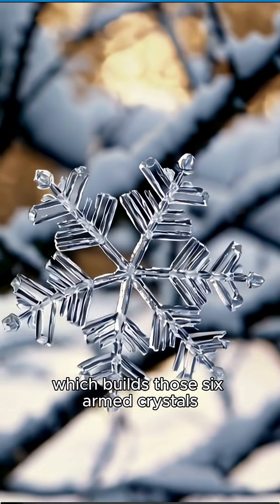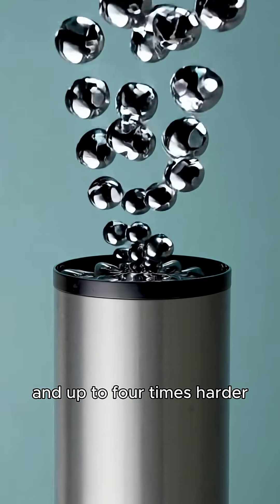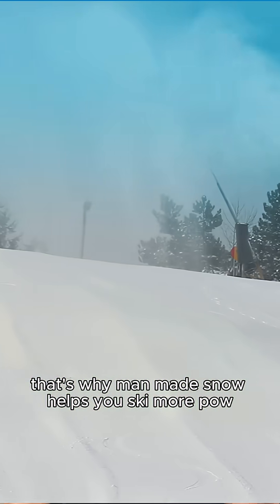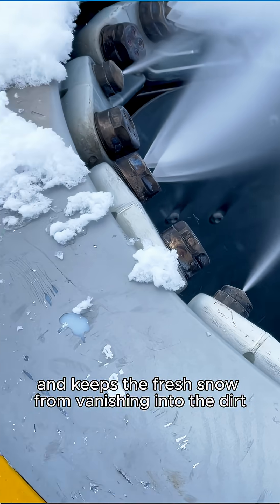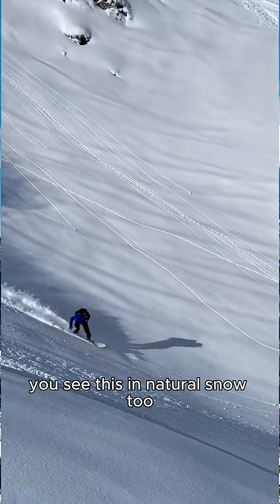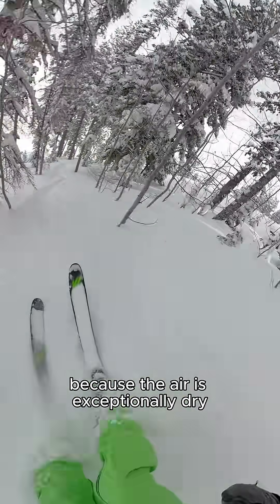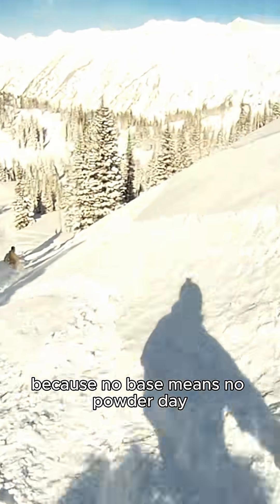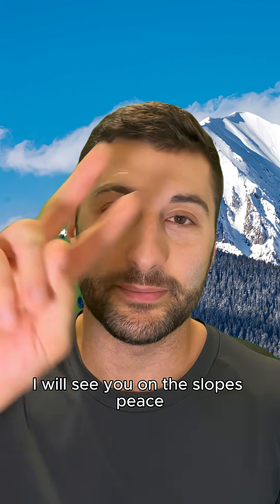Skiing on Fake Snow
Your favorite resort will start blowing snow in the next two months

Man-made is a "necessary evil" of skiing.
It's not even close to natural snow but gets the mountain ready prepped to enjoy as much pow as possible

Do you go out when it's just man-made?

Skiing on fake snow feels like rubbing two pieces of wet chalk together.
It’s feels weird, it sounds weird and that's because it is fundamentally different from natural snow.

Natural snow forms slowly in clouds which build those six-armed crystals that we all love to see
Man-made snow is air and water blasted out of a snow gun, freezing midair into icy little spheres.

Man-made snow is denser, rounder, and up to 4× harder.
You're basically skiing on tiny ice marbles [White Concrete]
Natural snow is fluffier but flattens fast.
12 inches of powder compresses to just 1 inch of base.

That’s why man-made snow actually helps you ski more pow — it builds the base and keeps the fresh snow from vanishing into dirt.

And snowmaking is not plug-and-play.
It depends on something called wet-bulb temperature.
Fancy name way to say that the colder and drier the air, the better the snow output.
Magic number is 27°F wet bulb.

You see this in natural snow too, Utah pow is so light because the air is exceptionally dry.

Every major resort makes snow these days but the snowmaking king is
Killington, Vermont with over 2,100 snow guns.
Sunday River, Maine is a close second with nearly 2,000.

When those machines fire up, it’s not just snow it is  science

It may not ski like the real stuff but man-made snow saves the season.
because No base means No powder day

If there is only man made snow, are you still going skiing?